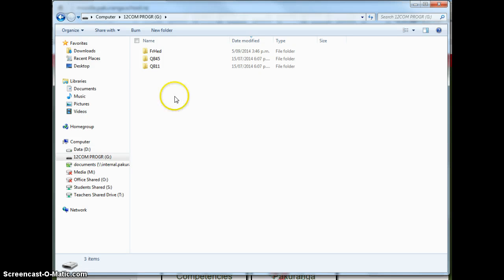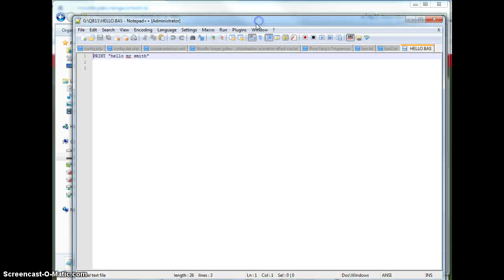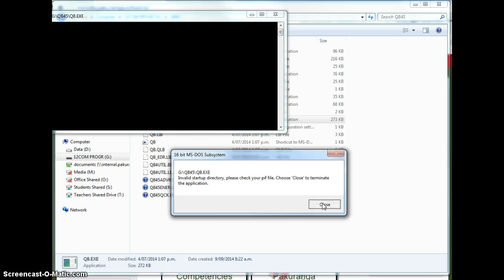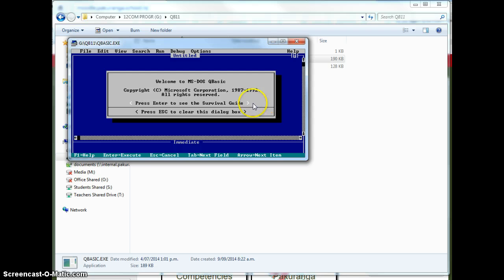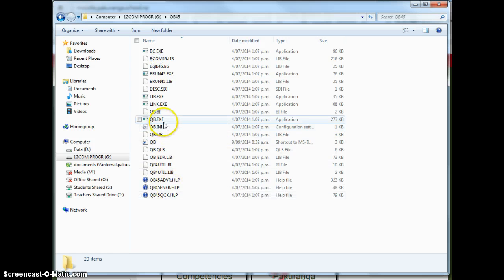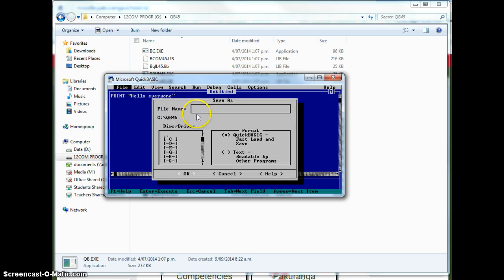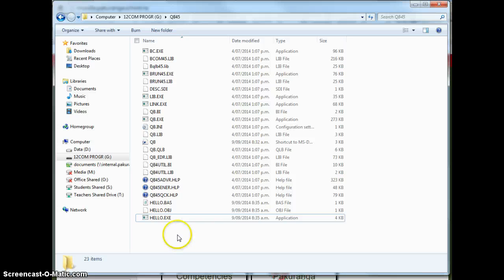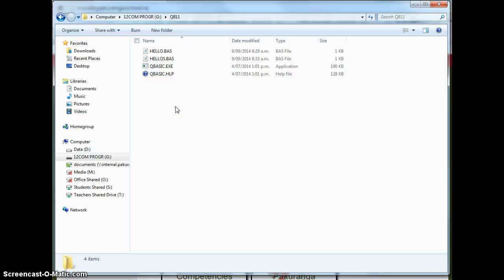Compiled vs Interpreted QBasic vs QuickBasic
Compilation vs interpretation